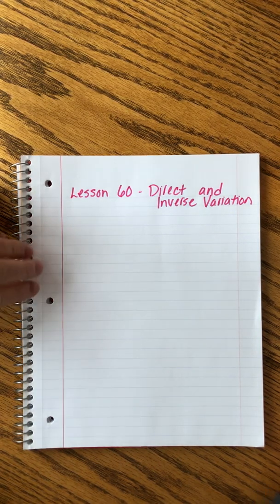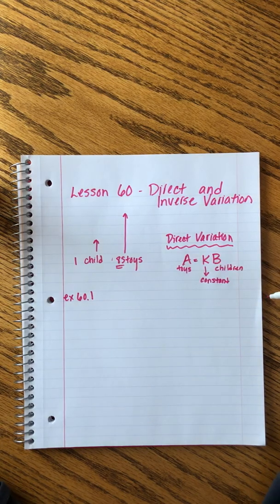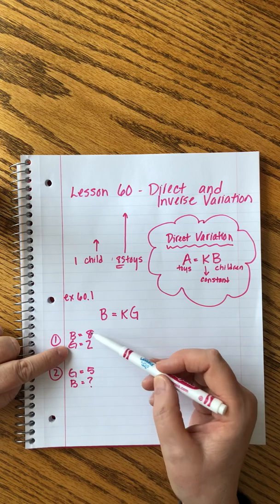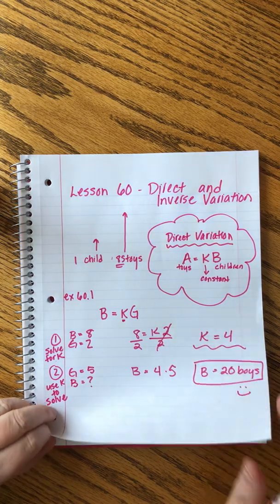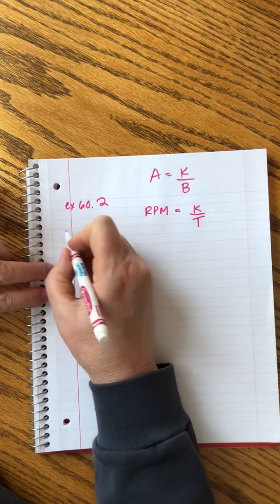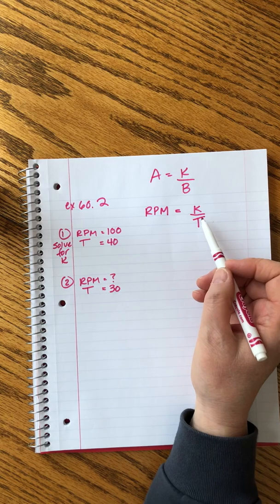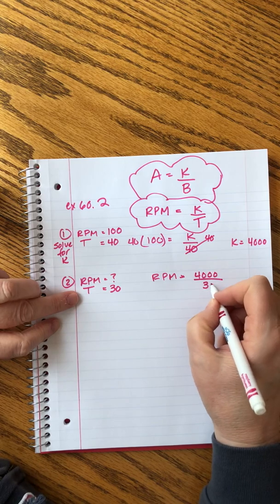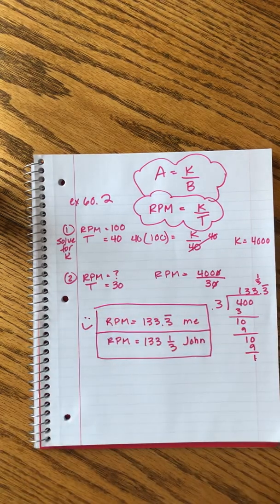Saxon Algebra 2 | Lesson 60